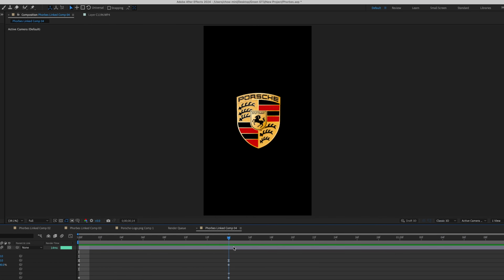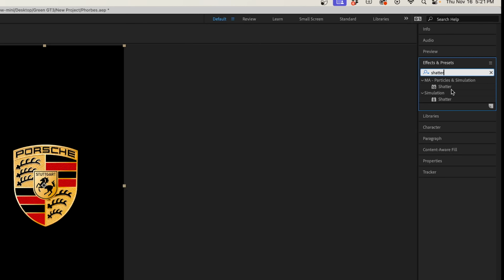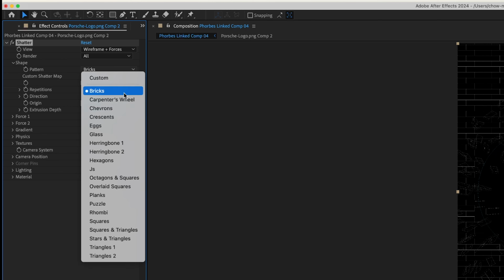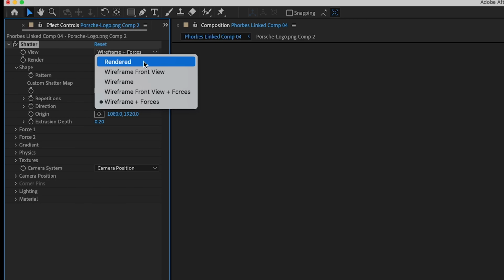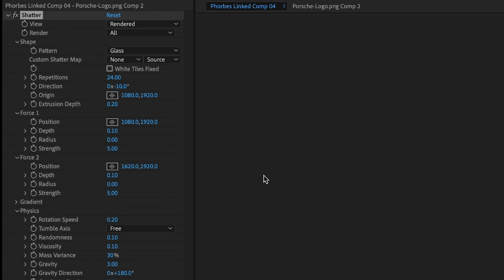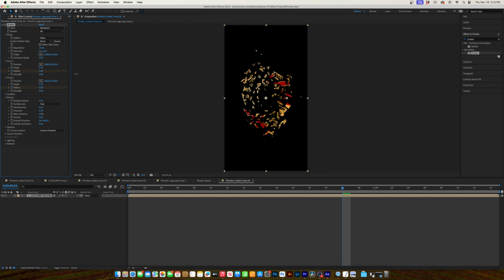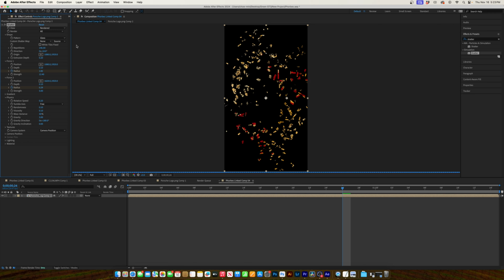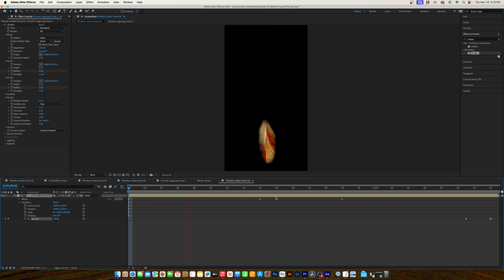EXPLODING Logo Effect (After Effects 2024 Tutorial)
Quick After Effects Tutorial on how to make a Logo Explode / Explosion using the Shatter effect.